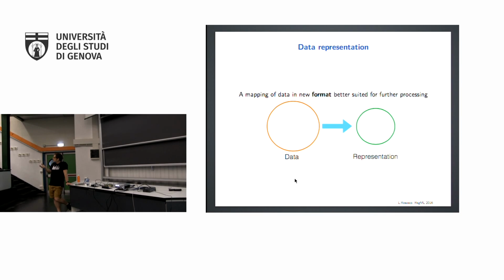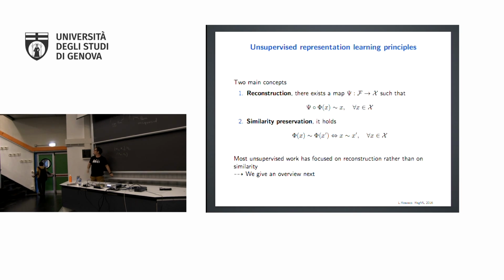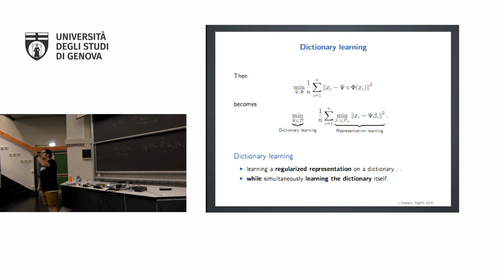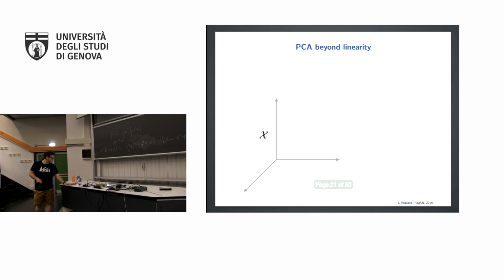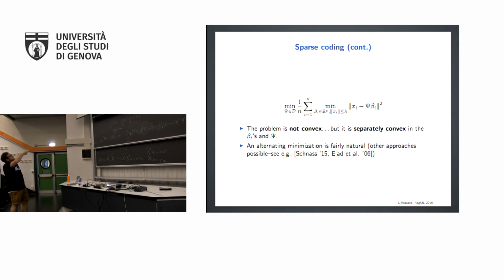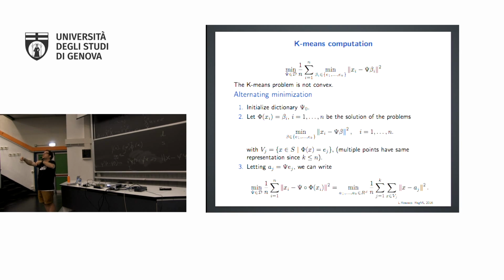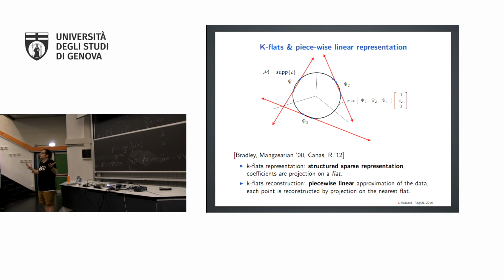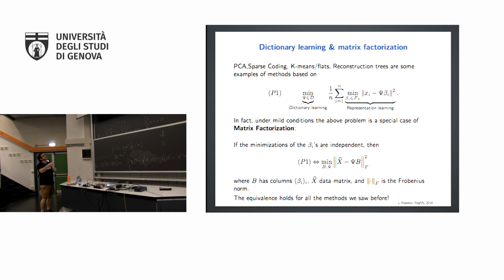Class 7 - Dictionary learning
Lorenzo Rosasco
1 luglio 2016